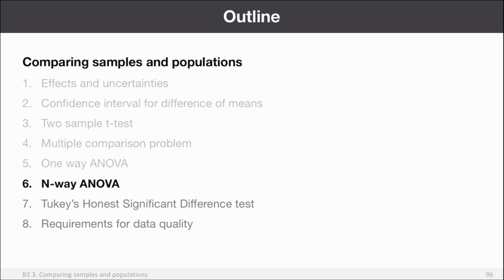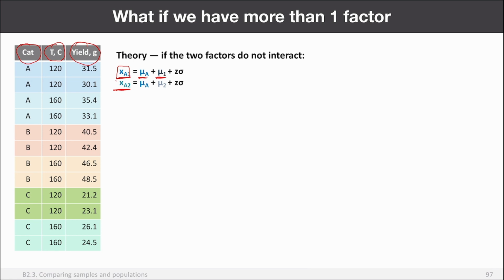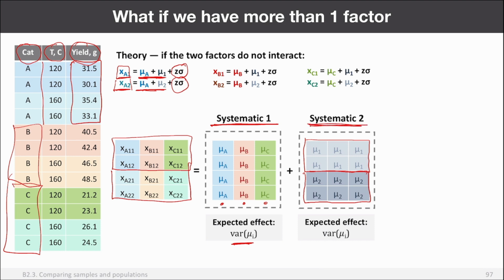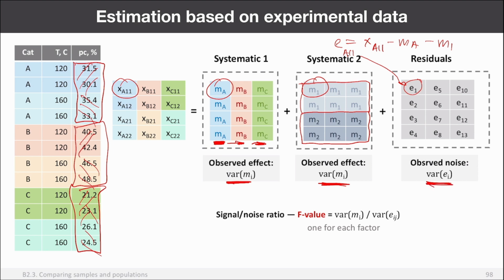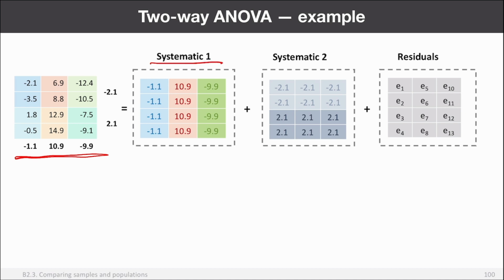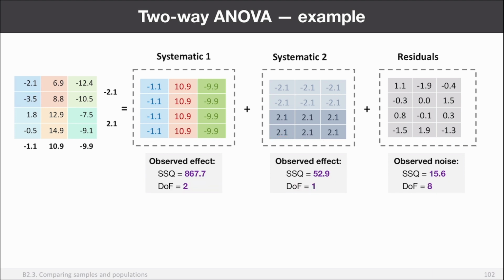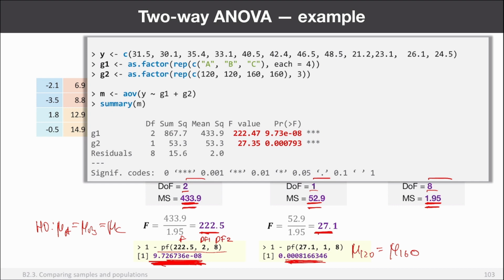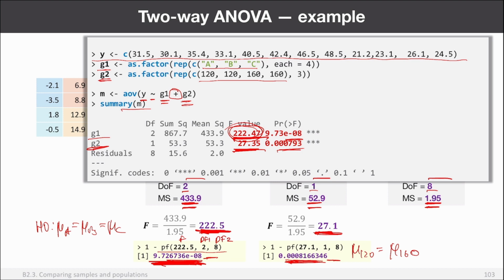B23j - N way ANOVA